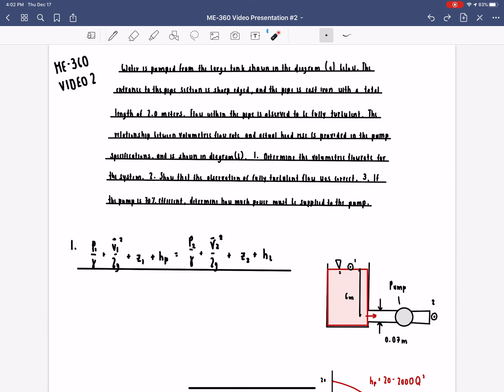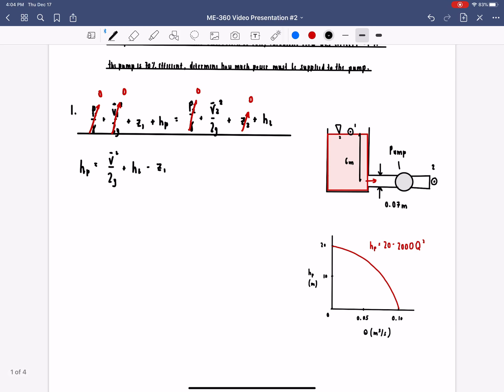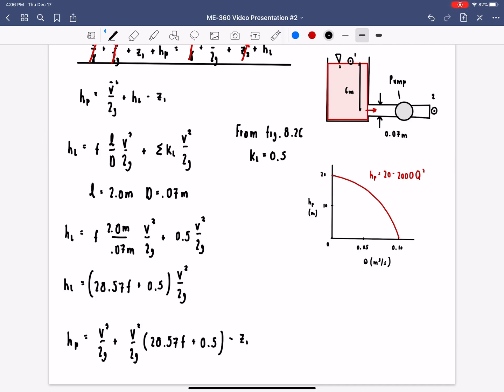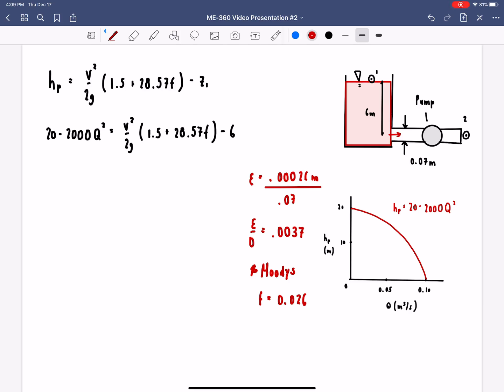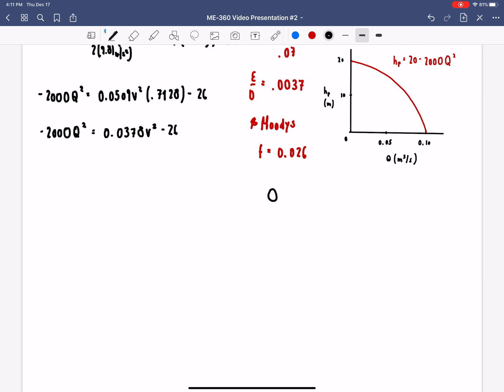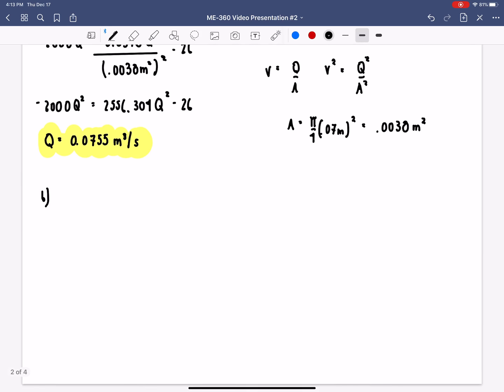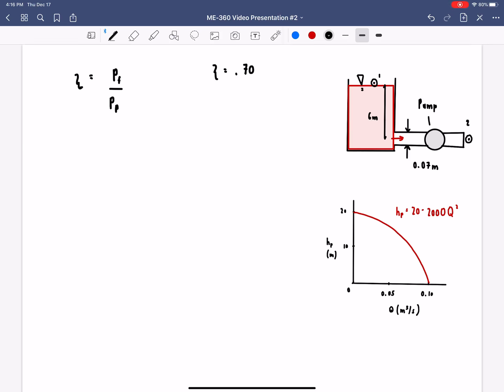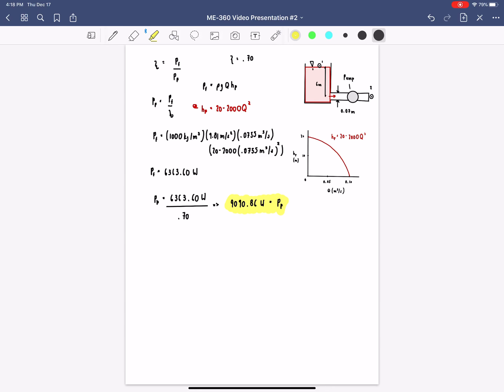ME-360 Video Presentation #2